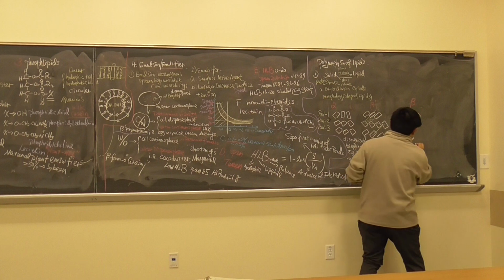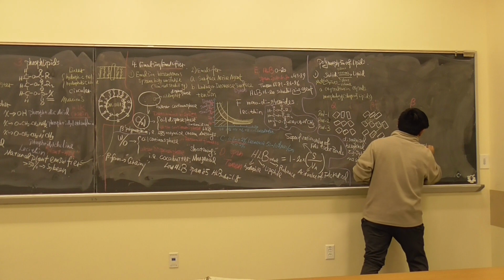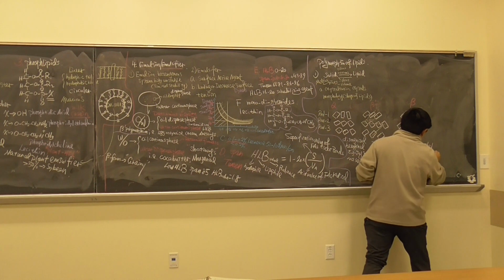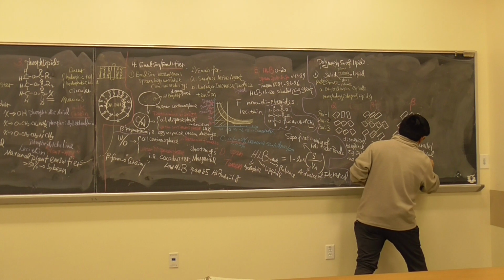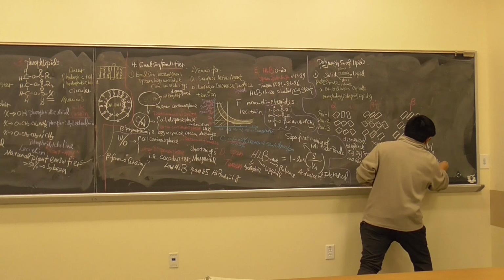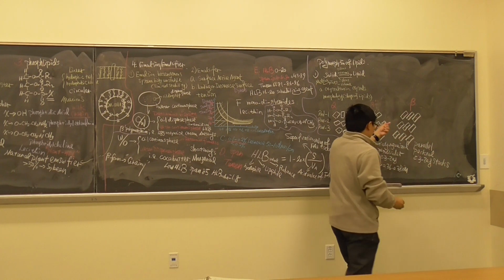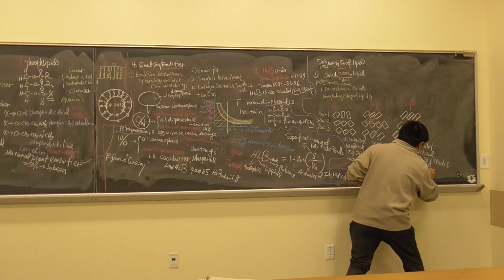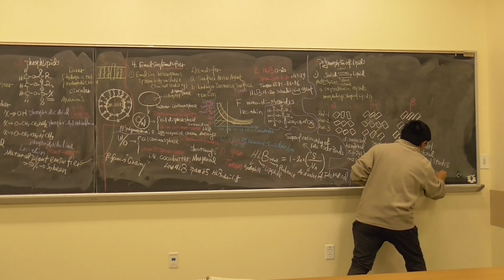Lecture 16 Lipids 4-2